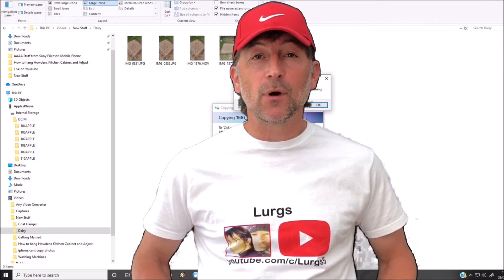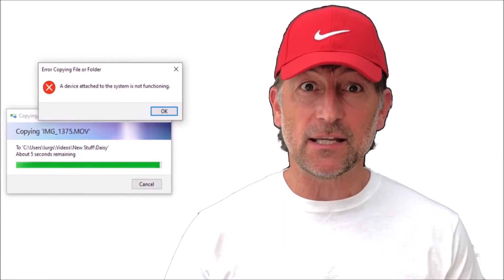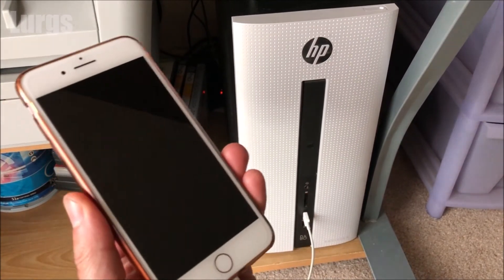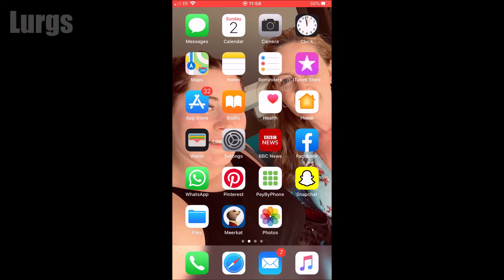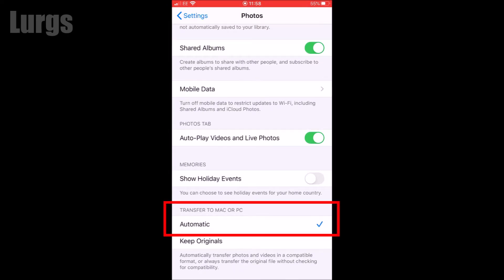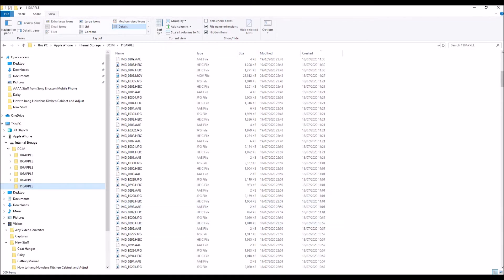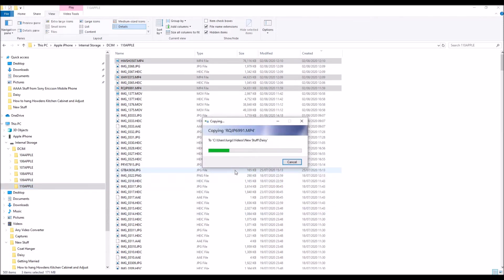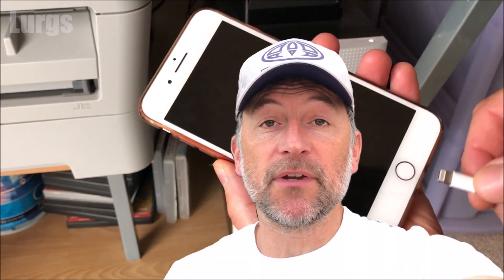iPhone A device attached to the system is not functioning copy iPhone Videos to PC FIXED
When trying to transfer Videos from your iPhone\iPad to your Windows PC using a USB cable are you getting right near the end and then it fails with iPhone error copying file a device attached to the system is not functioning!
I will show you how to fix a device attached to the system is not functioning error.
This is very annoying and usually happens on large iPhone videos. There are lot's of fixes out there about installing software, drivers, trying a different Apple USB lead but none of those helped me.
If you would like to fix the error copying videos from iPhone to computer without installing anything on your computer then watch this video and you will soon be able to transfer large video files from iPhone to PC without it failing with the device is not functioning message.
If you can't copy videos from iPhone to PC it's very frustrating.
You may also get this message if your Hard Drive is very low on space.